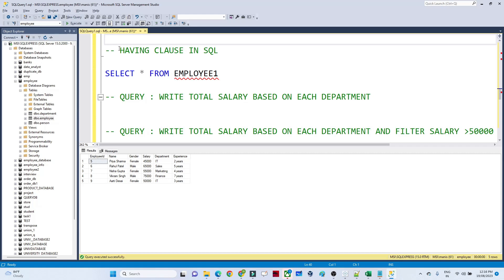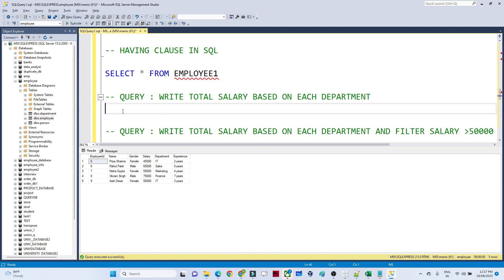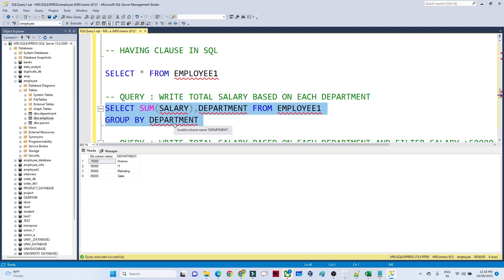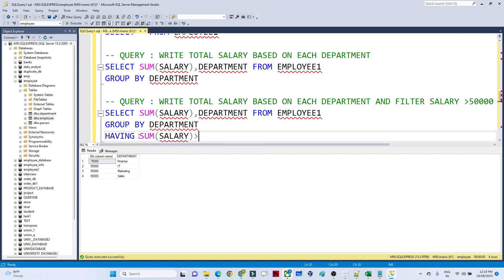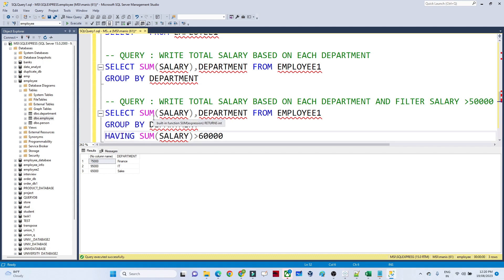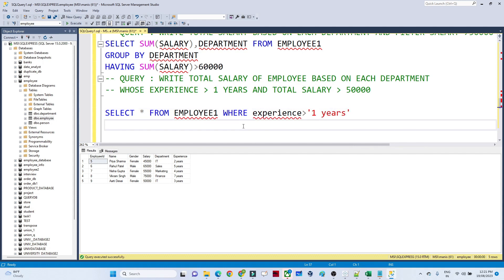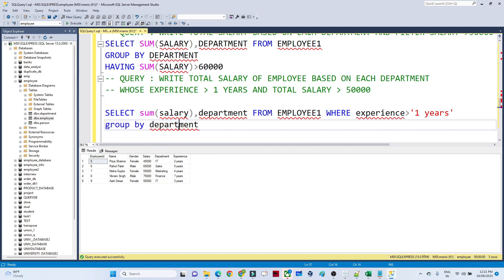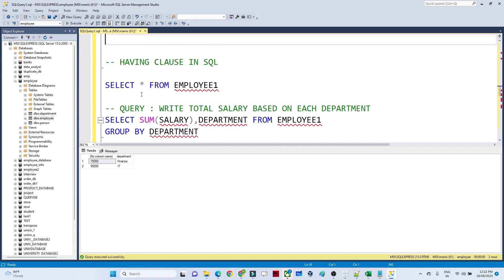18. Having Clause in SQL | SQL Tutorial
Having Clause in SQL | HAVING SQL | SQL Tutorial